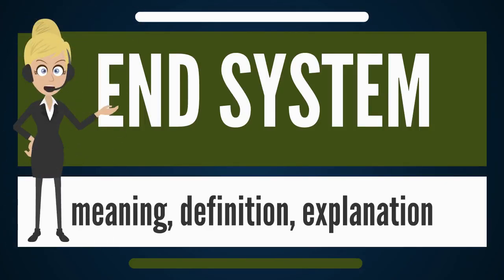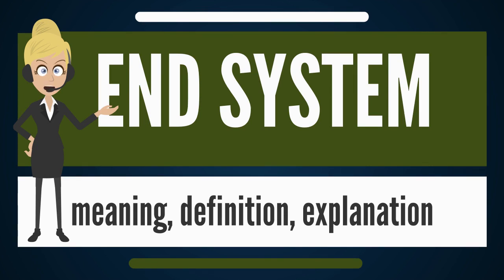What is END SYSTEM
In networking jargon, the computers that are connected to a computer network are sometimes referred to as end systems. They are labeled end systems because they sit at the edge of the network. The end user always interacts with the end systems. End systems are the devices that provide information or services